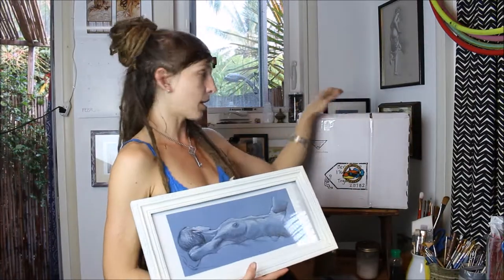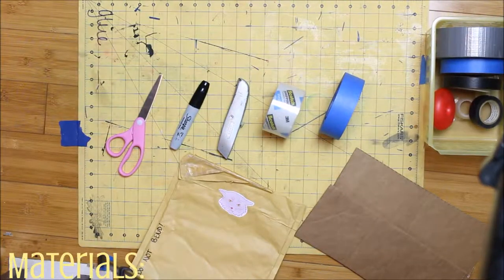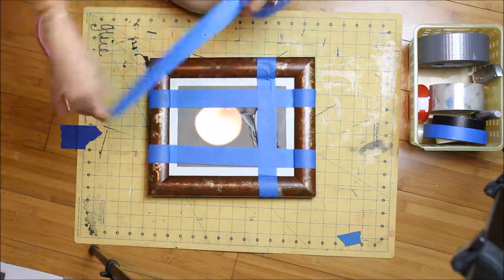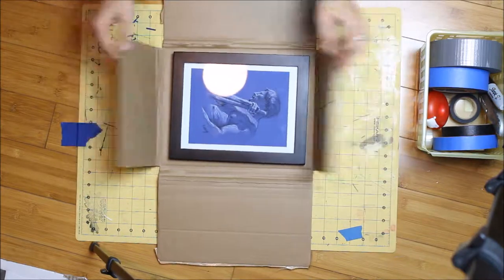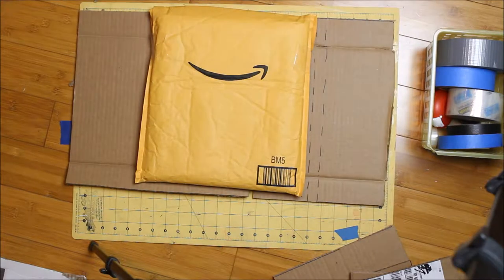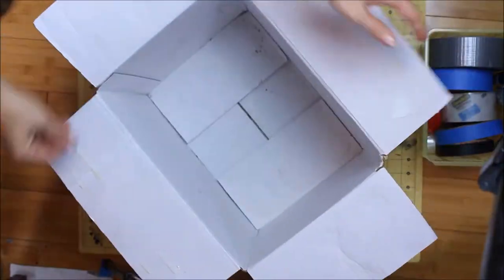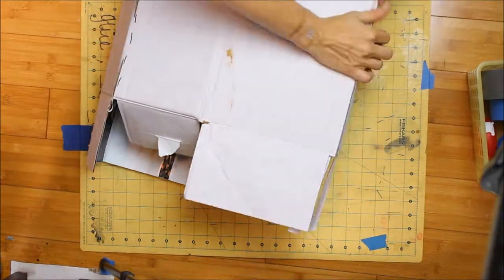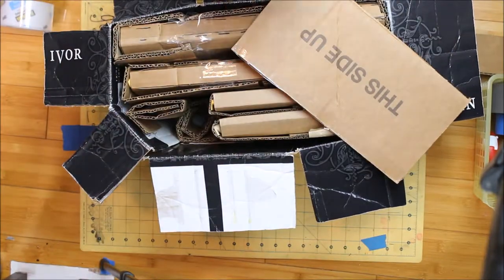How to Pack Framed Art for Shipping Using Recycled Materials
Packing and shipping glass framed artwork using recycled/upcycled materials - dirt cheap and eco-friendly!